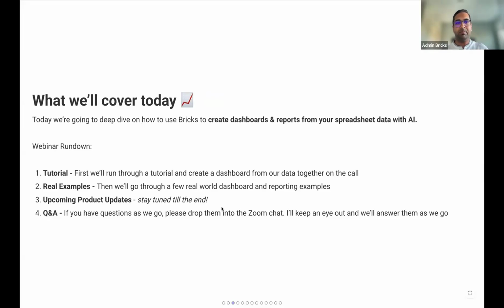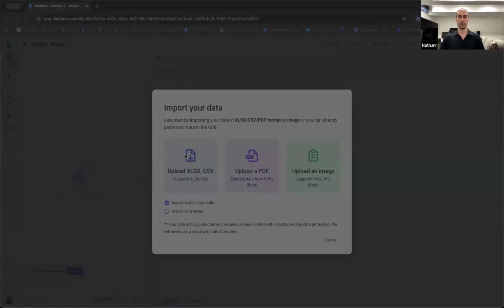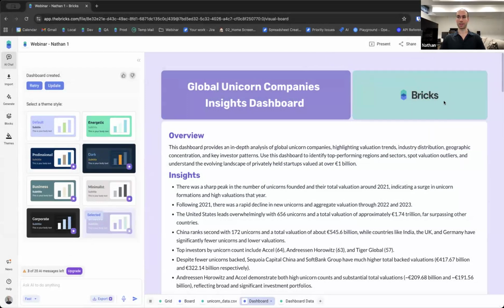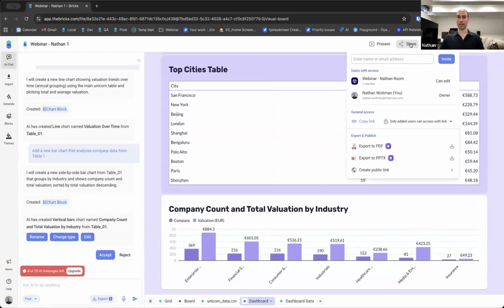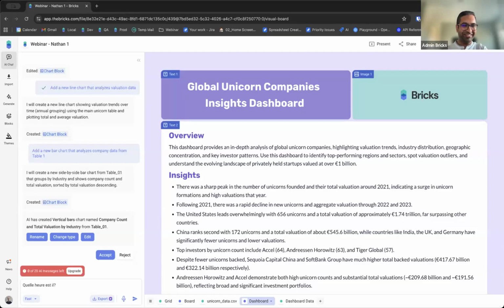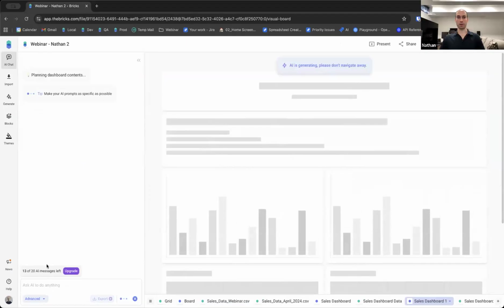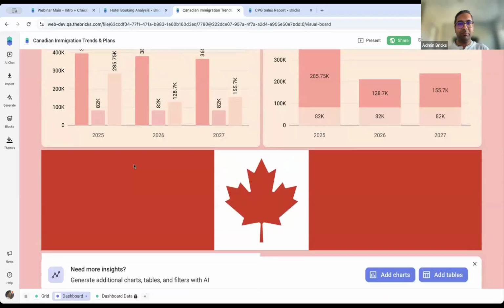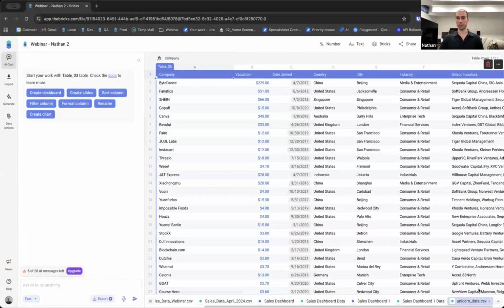📊 Live Training 2nd Oct 2025: Create dashboards & reports from your spreadsheet/excel data with AI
Join us for a 45 minutes live training on how to use Bricks to create dashboards & reports from your spreadsheet data instantly with AI ️

All you have to do is import your data. And Bricks creates full, interactive dashboards & reports for you - complete with charts, KPIs, reporting insights, and data tables from your original data

We’ll show you how to turn a CSV into a polished, shareable dashboard or report - no formulas or setup required.
-  First, we'll run through a live demo
-  Then, we'll show a few real world examples
-  And finally we'll open it up for live Q&A
Whether you're new to Bricks or looking to get more out of your data, this session will show you how easy reporting can be.